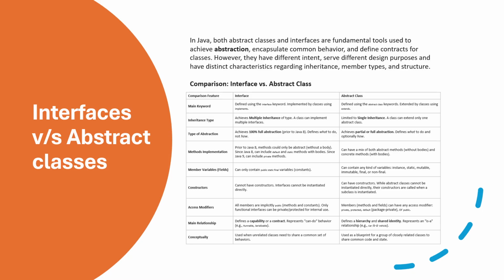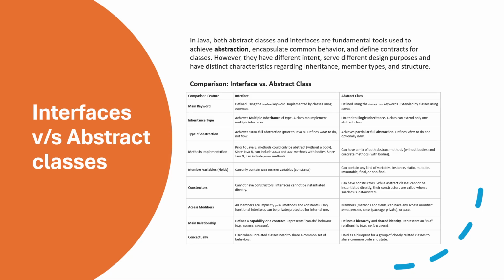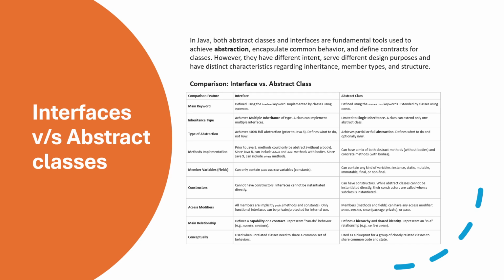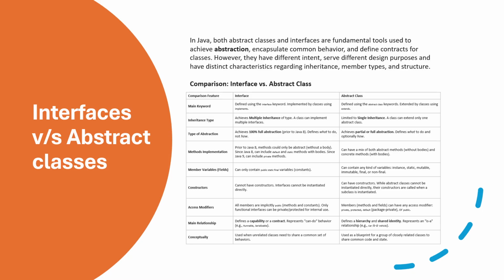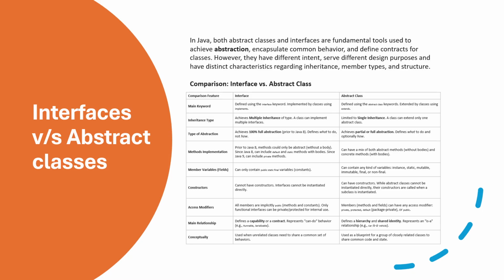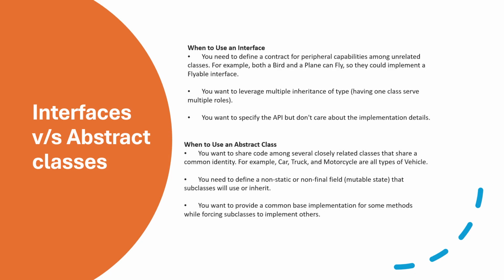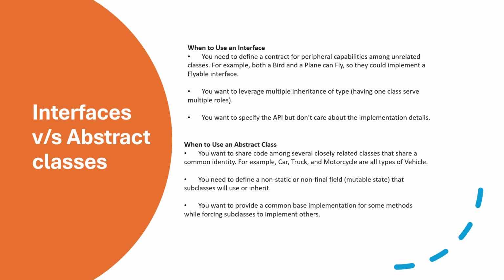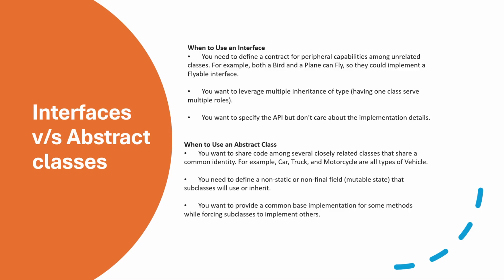Java Interview Questions - Interfaces and abstract class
This video describes the difference between interface and abstract class.